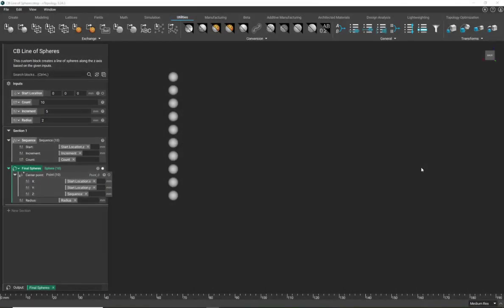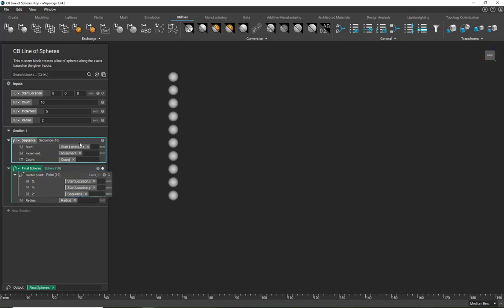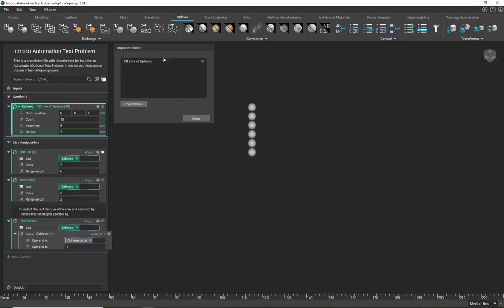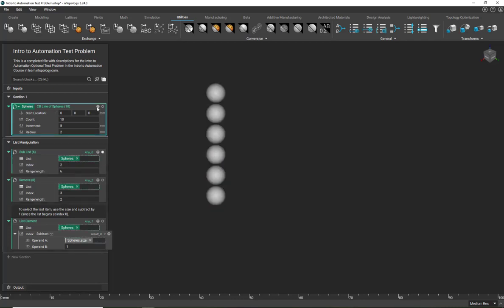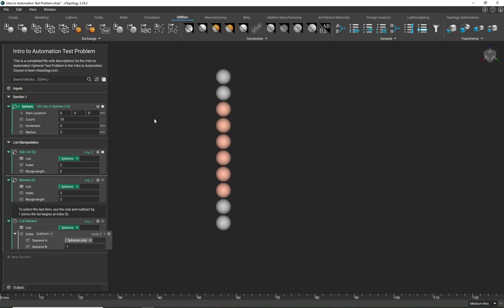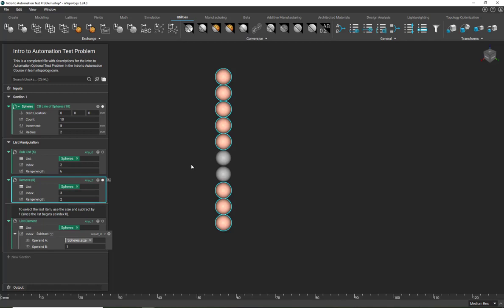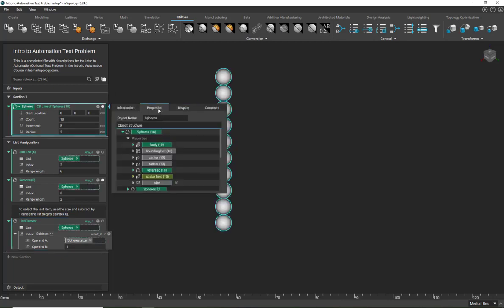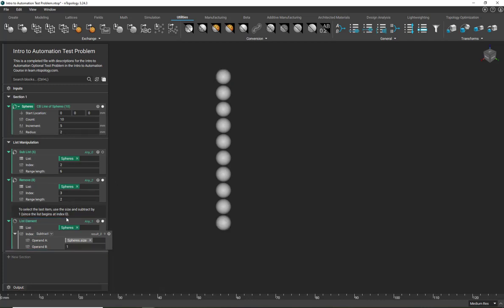Intro to Custom Blocks: Answer to Optional Automation Test Problem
This video is an answer tutorial for the Optional Automation Test Problem. This video covers:

0:00 Intro
0:38 Building the Custom Block
1:33 Performing the List Modifications

This video can be found on the nTop Learn site under the "Intro to Custom Blocks" course: